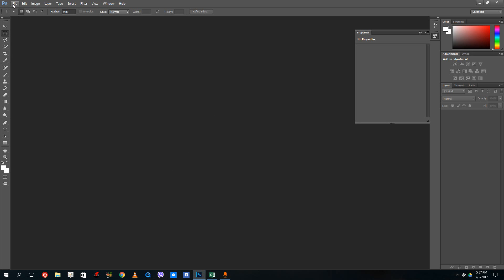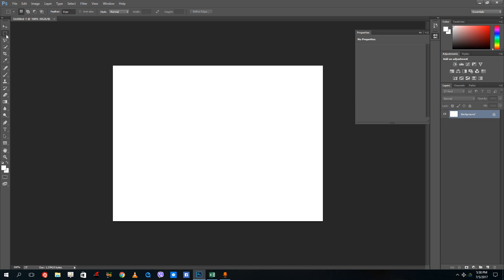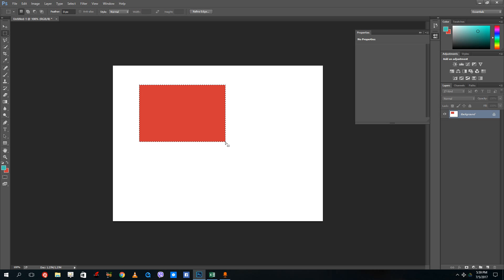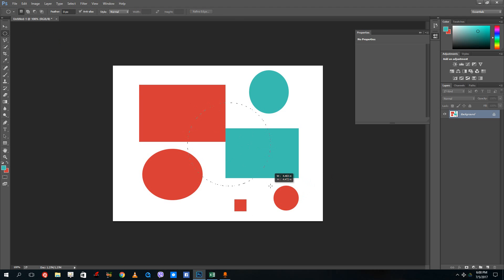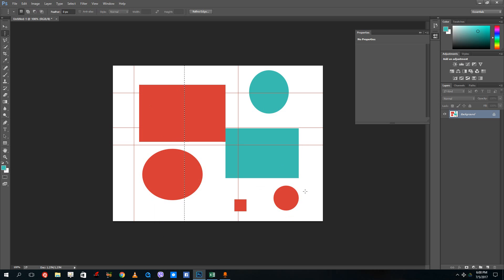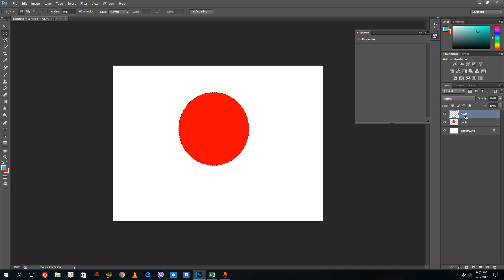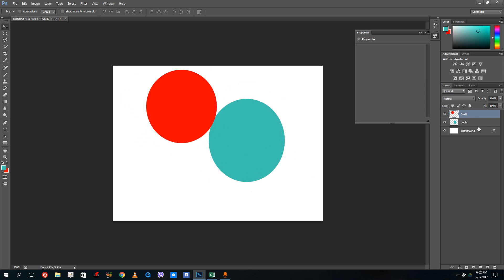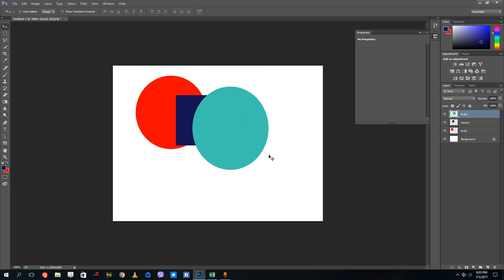Photoshop Tutorial - Lesson 4 - Marquee Selection Tool Basics and Layers in Photoshop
In this video, marquee selection tool basics are explored along with the use of layers in photoshop.